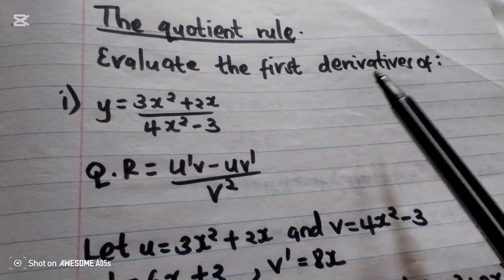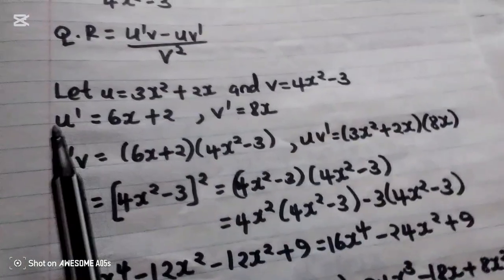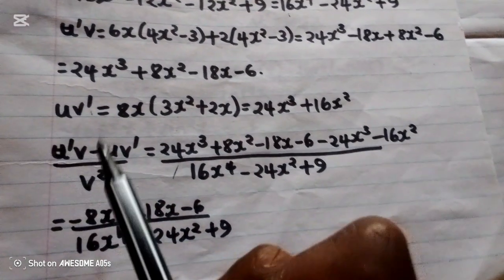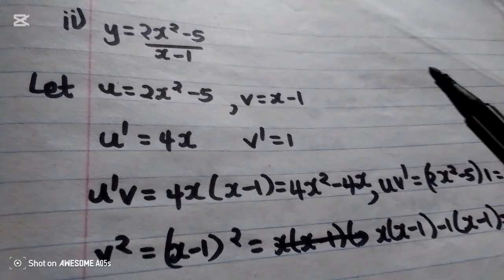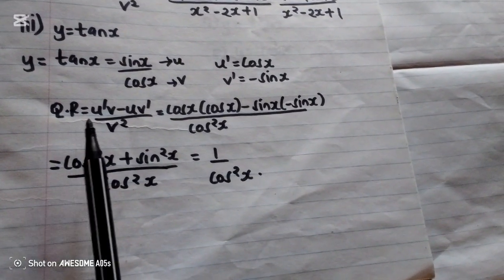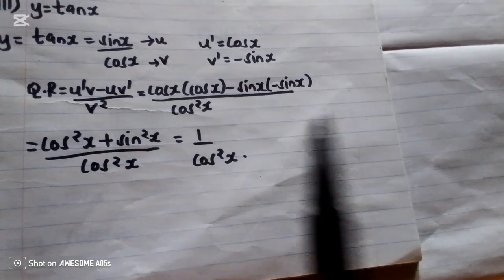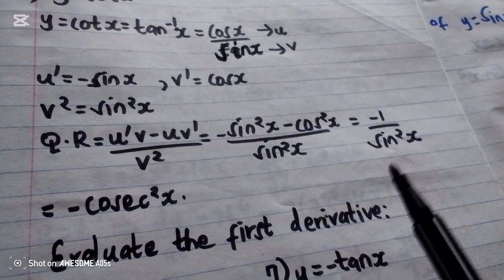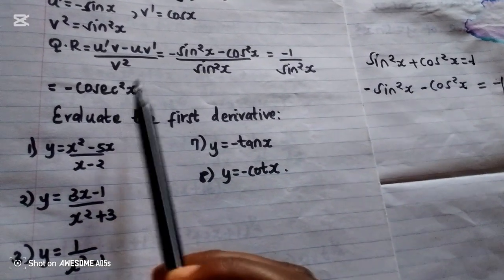Differentiation using the quotient rule.